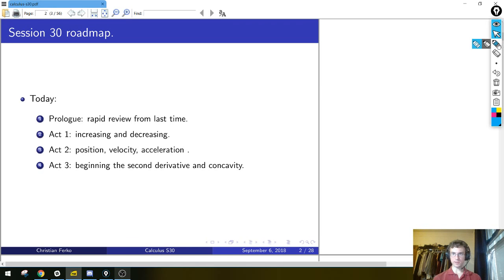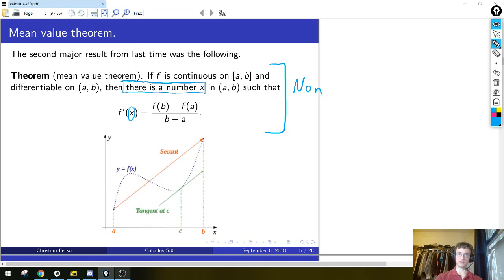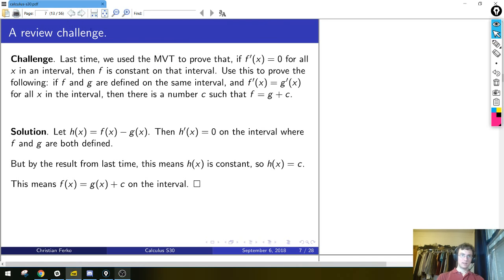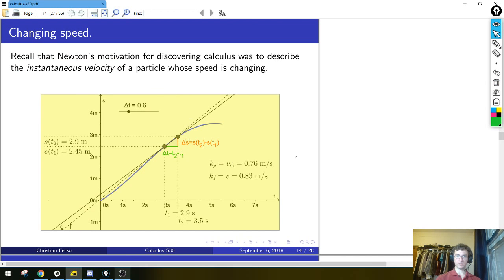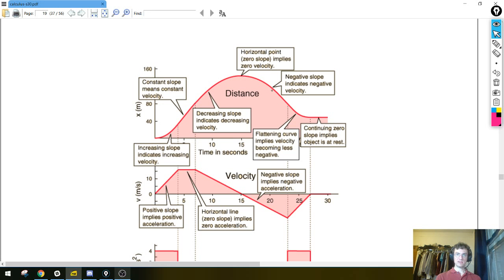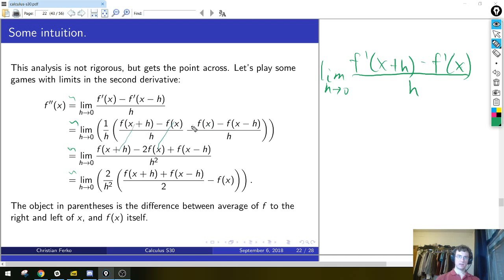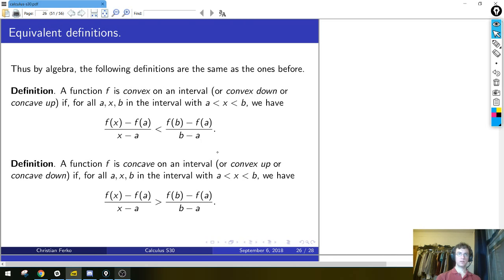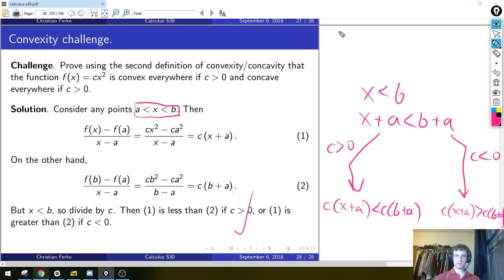Calculus Done Right | Episode 19 | Increasing and Decreasing